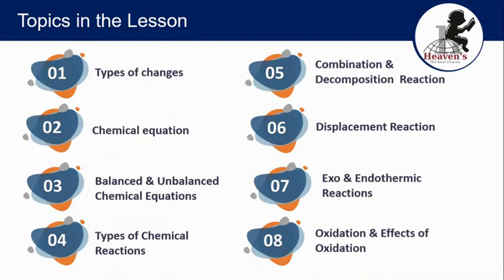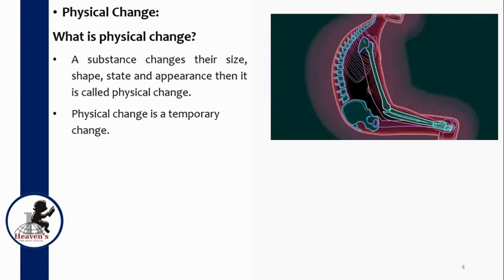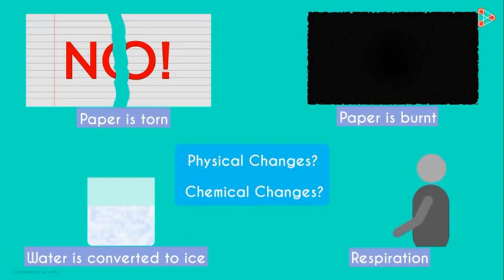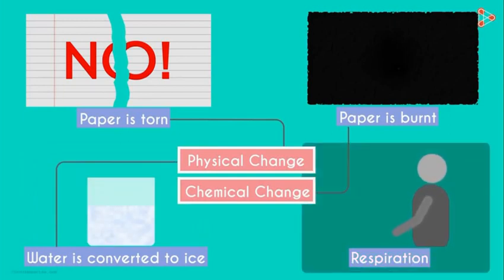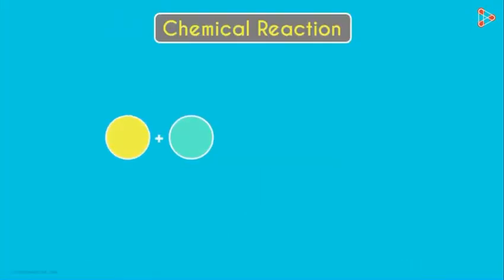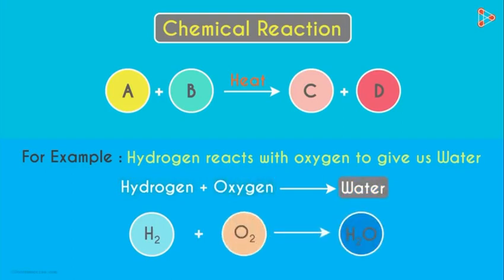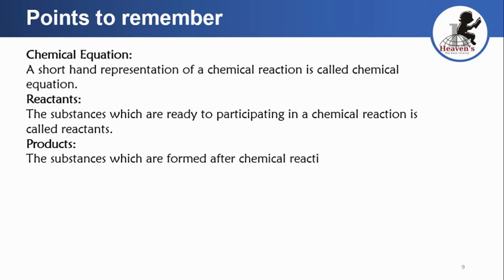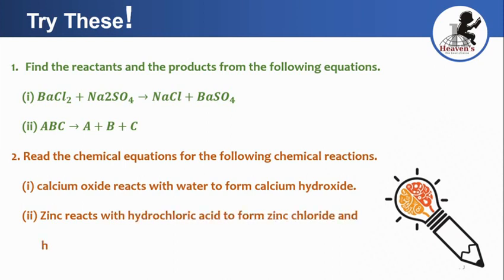Chemical equations part-1